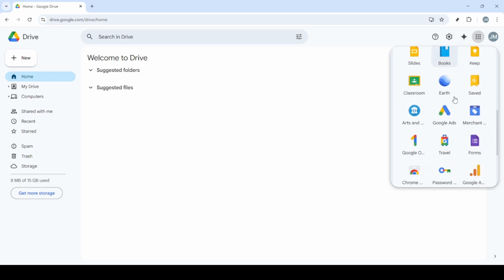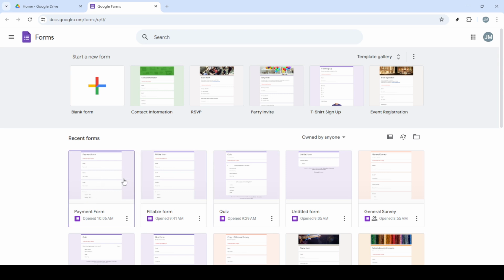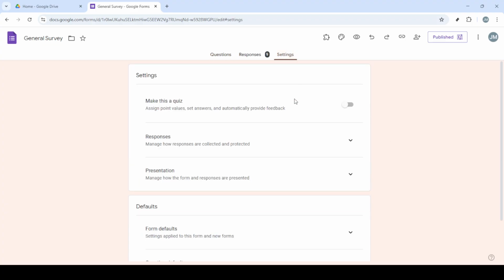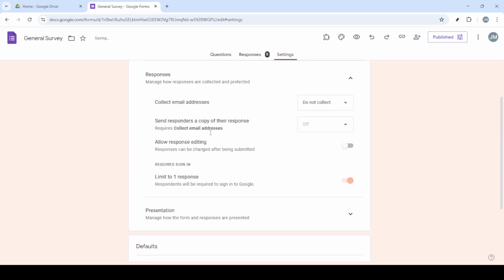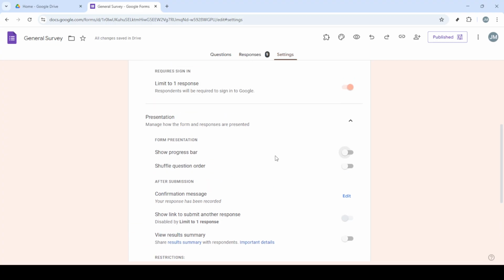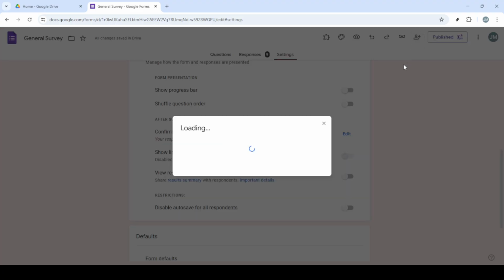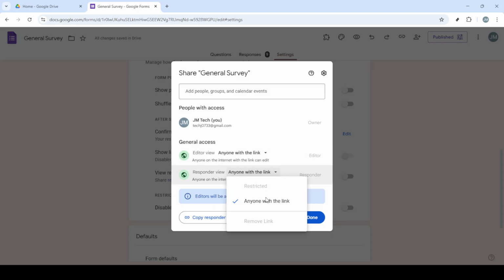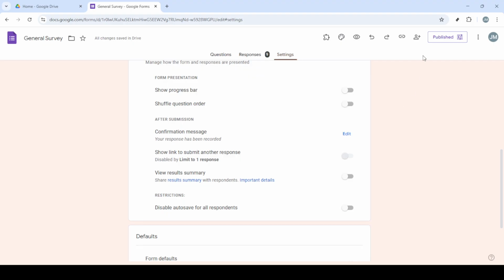How to Change Access Settings in the New Version of Google Forms [2025 Full Guide]